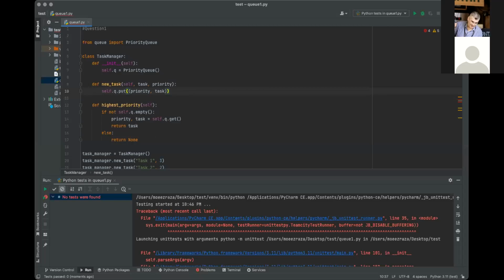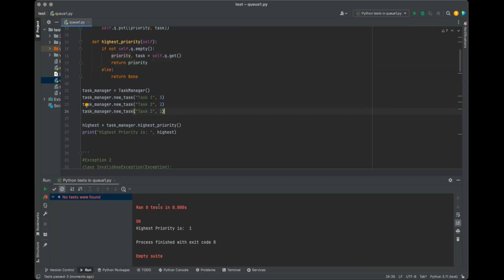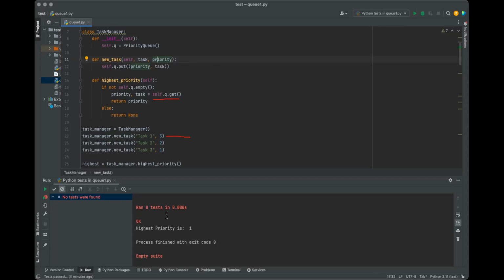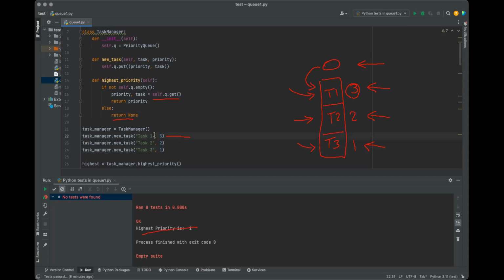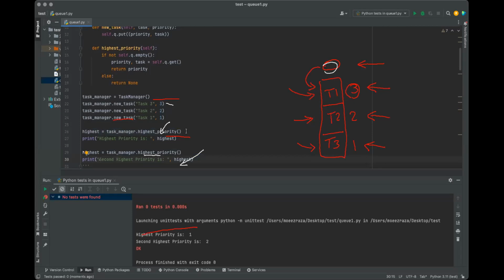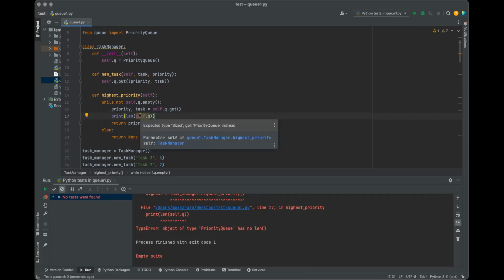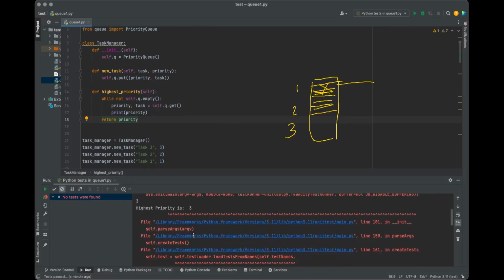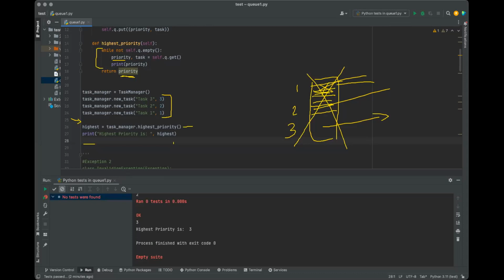Class 16 (Part 1 - Optimizing Priority Queue Operations for Highest Priority Retrieval in Python)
1)Understanding Priority Queue Operation:

The priority queue is organized from the lowest to the highest priority.
When calling get on a priority queue, it retrieves the task with the lowest priority first.

2)Getting the Highest Priority:

To obtain the highest priority, you need to keep calling get until the queue is empty.
The last retrieved task is the one with the highest priority.

3)Code Modification for Highest Priority:

A modification in the code is needed to ensure the highest priority is obtained.
The code should loop through the queue until it's empty, effectively retrieving the highest priority task.